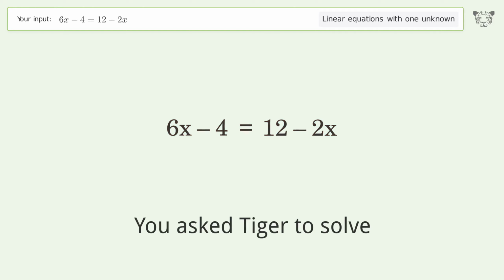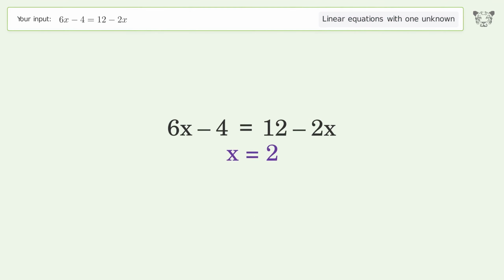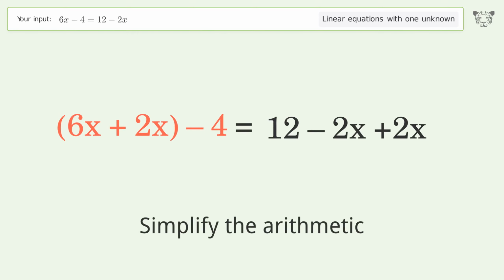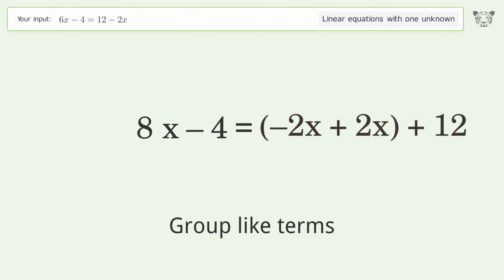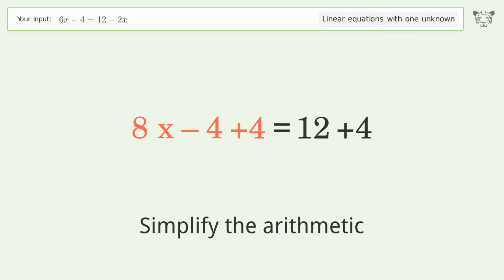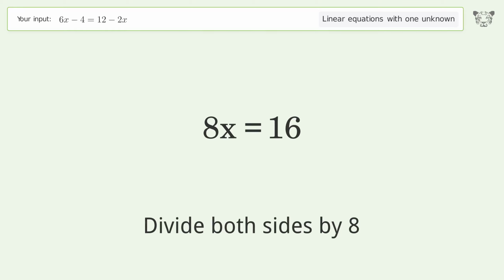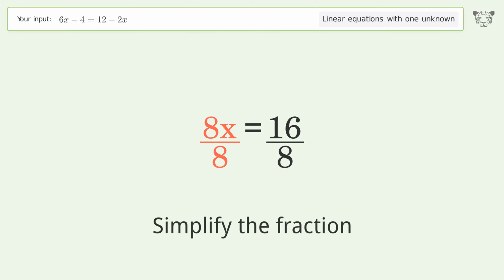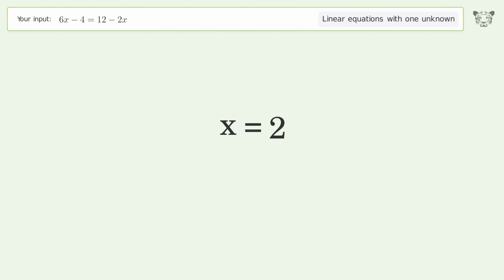Solve 6x-4=12-2x: Linear Equation Video Solution | Tiger Algebra